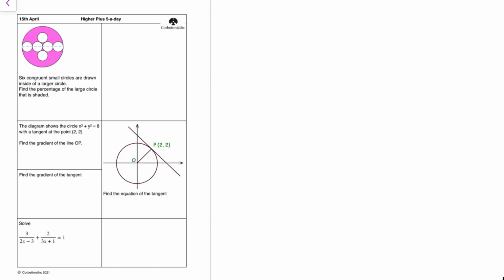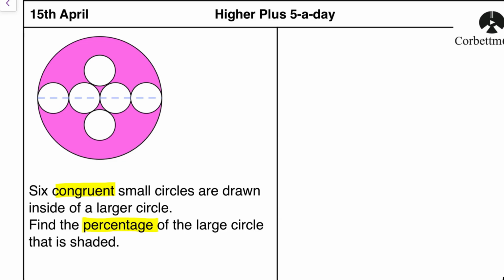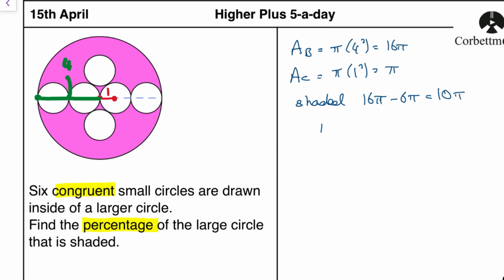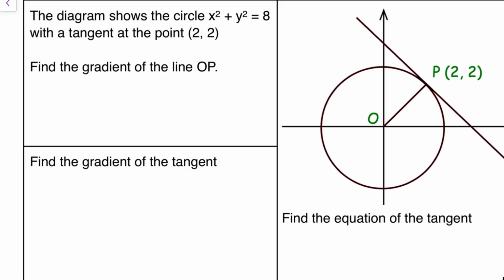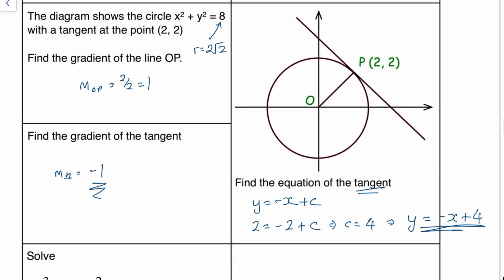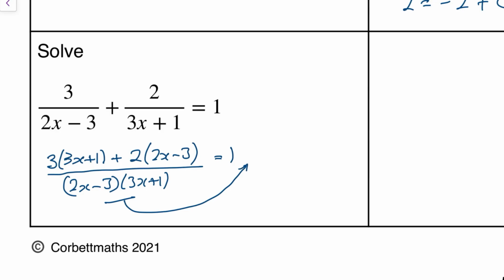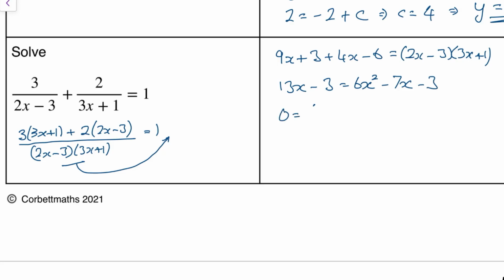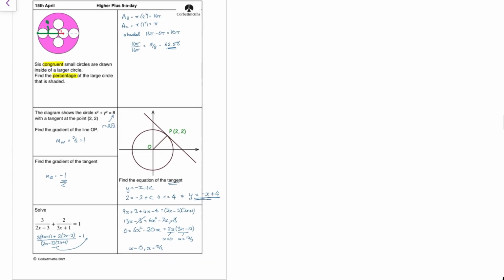GCSE MATHS - 5-a-day - HIGHER PLUS - 15th April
We start with my favourite type of question today - a geometry problem.
This one is more than reasonable and in line with the kind of end of paper questions you see. Try it non-calculator.

We also have a good algebraic fraction question and a nice, scaffolded tangent question today.